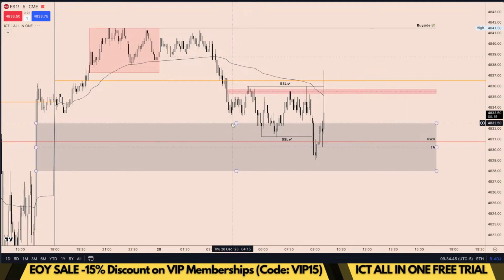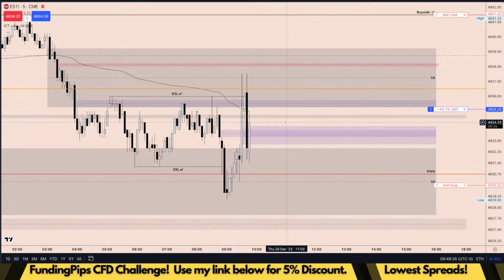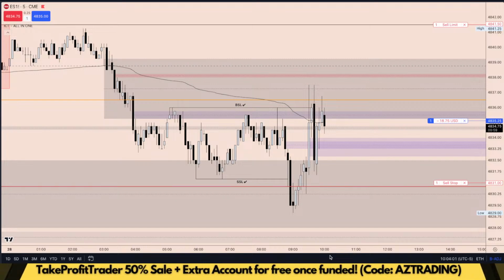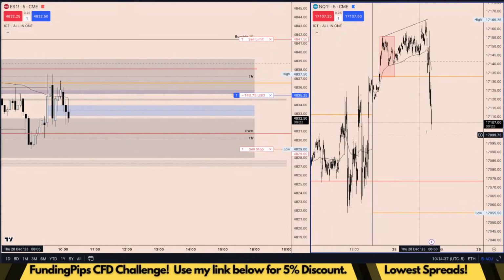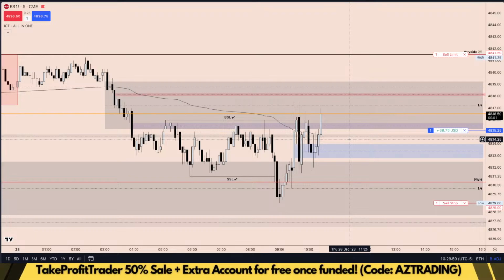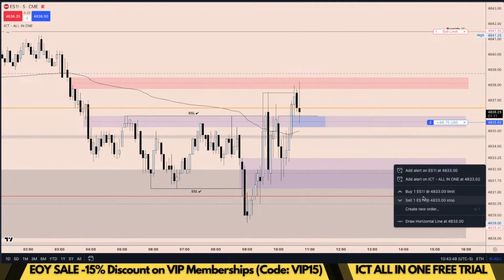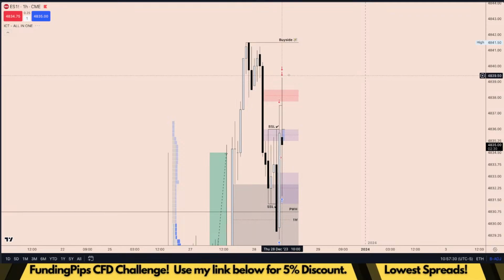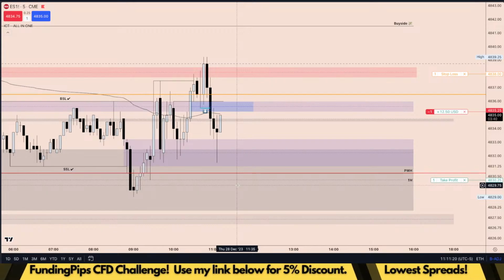HOLIDAY SPECIAL | NY Session Livestream | Day Trading ICT Concepts